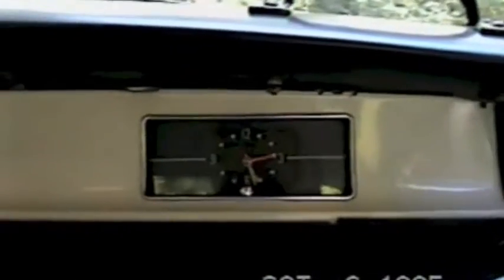1995 Vintage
Water-skiing from the dock and "The Buick" (clean and wedding-ready) in 1995